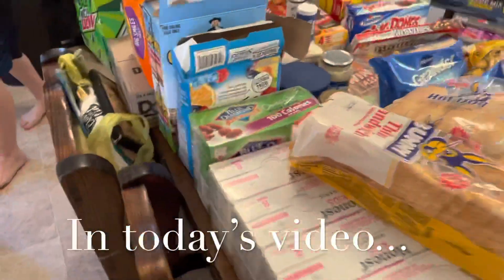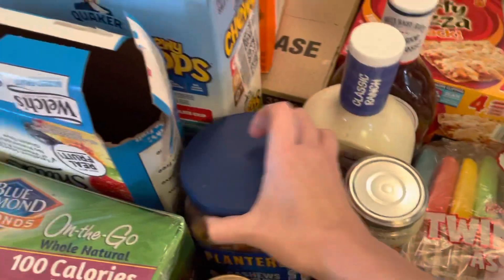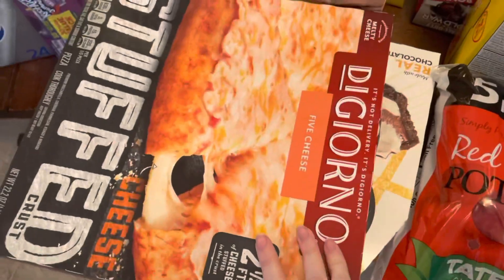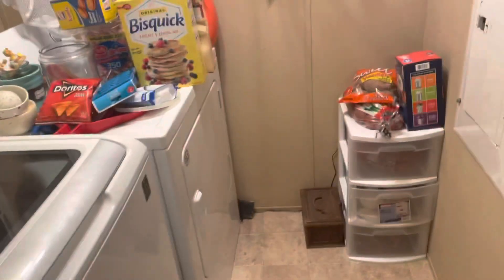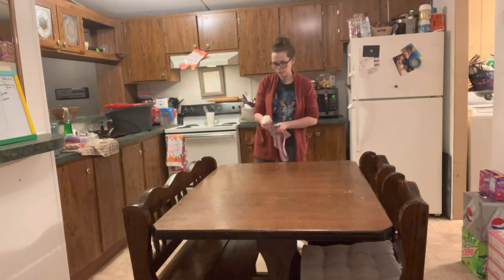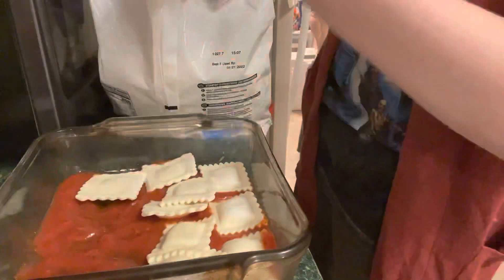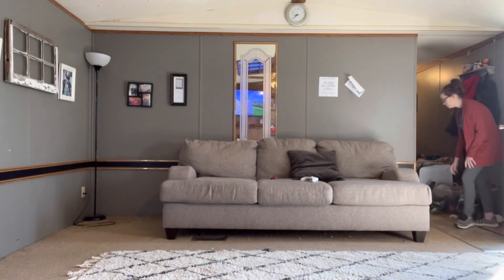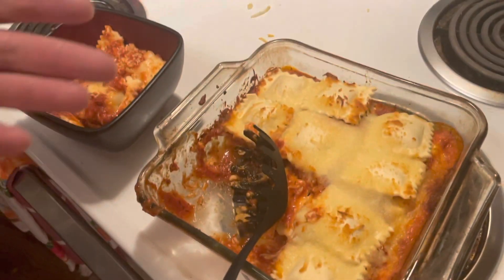Grocery Haul/Cook&Clean with Me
Hello! Today I’m sharing a fun haul, cleaning motivation, and a quick and very simple dinner recipe :) I hope you enjoy it, and have a wonderful day. Be grateful. Give grace. God bless!

🖤All music is from iMovie